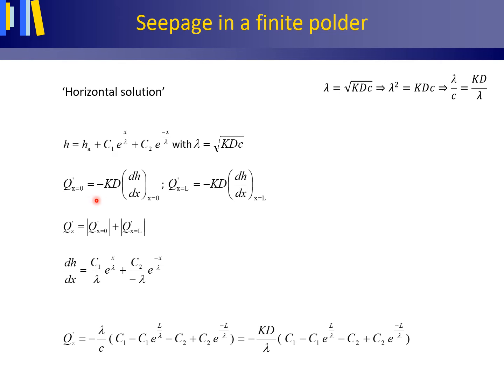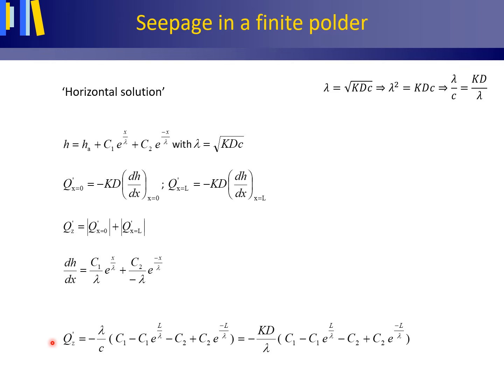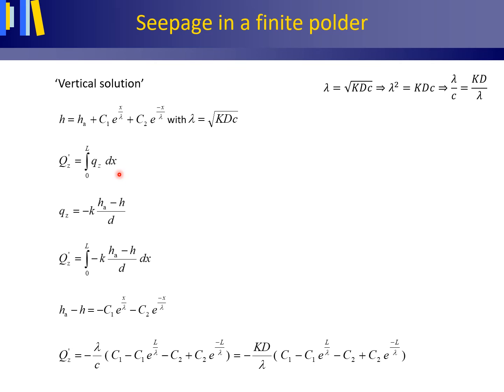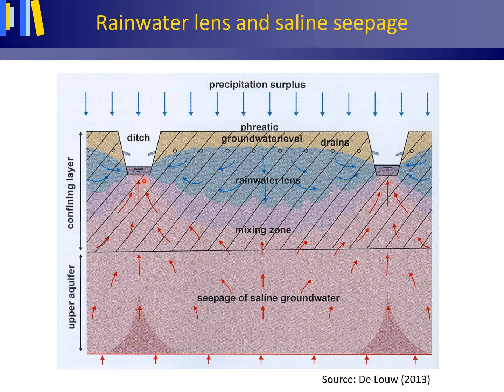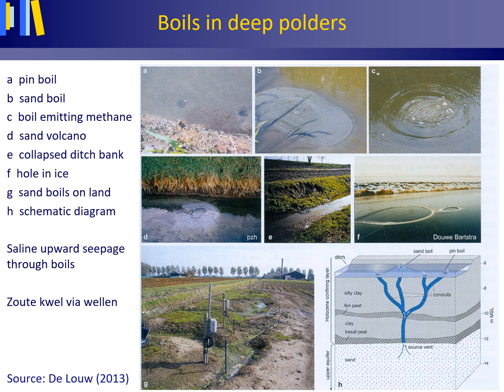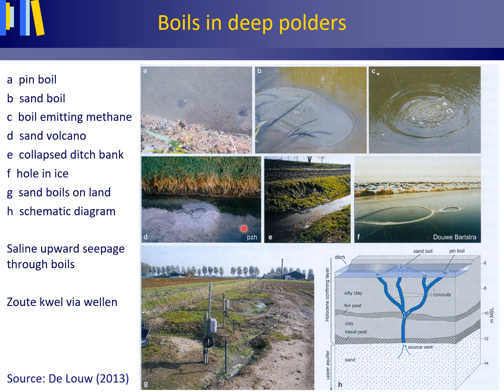Seepage from a leaky aquifer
Horizontal and vertical solution for a finite polder; for an infinite polder the same methodology can be followed.